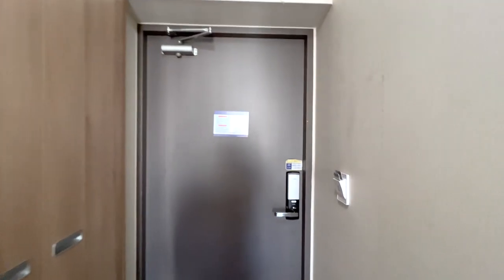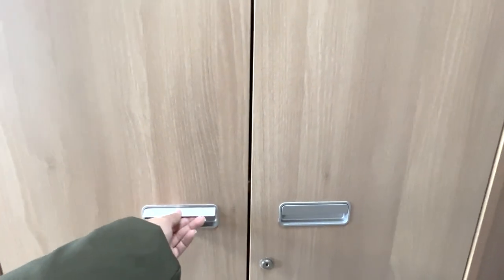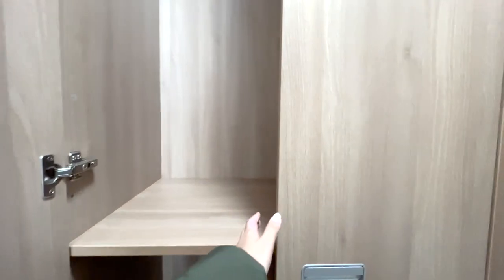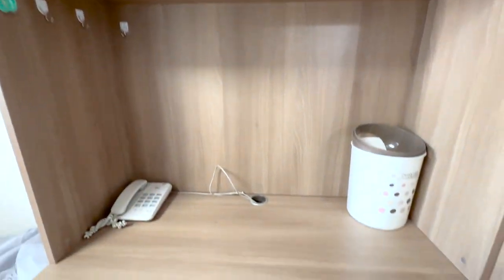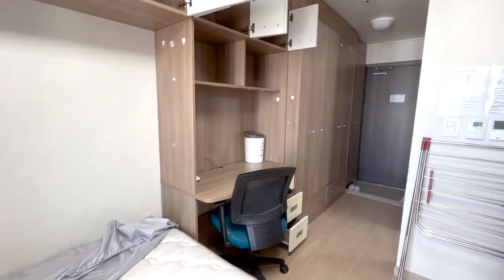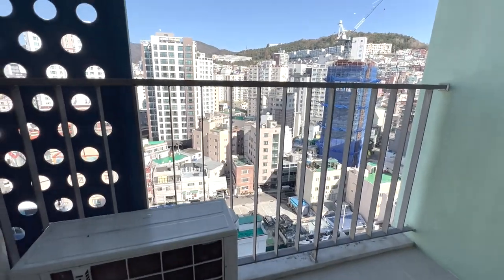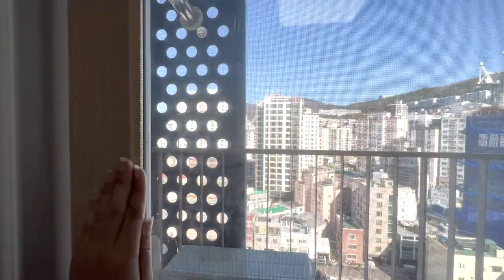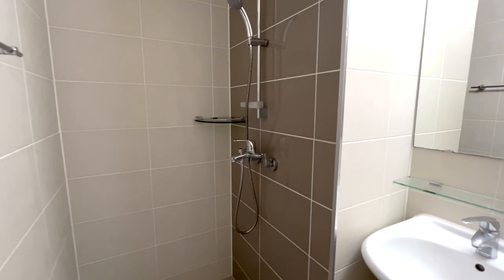Dong-A University | Seokdang Global House Dorm Tour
Hi guys! It’s moving out season and GKS-G 2024 application just opened.
Here is a dormitory tour of our room on the day we moved out.
I hope you find this video helpful as you pick your university for the GKS application.